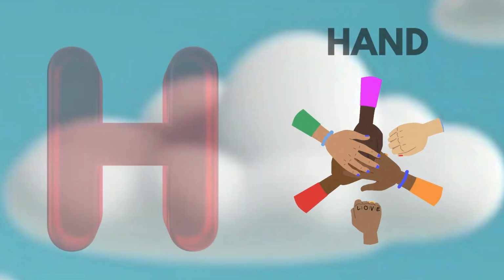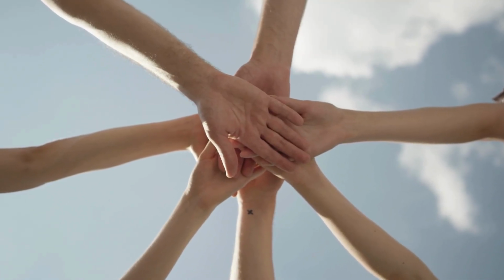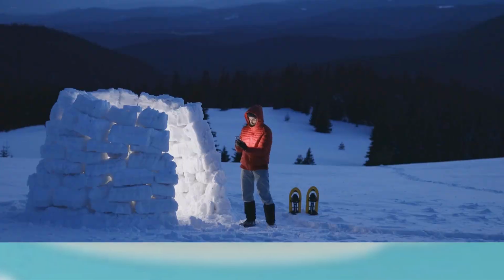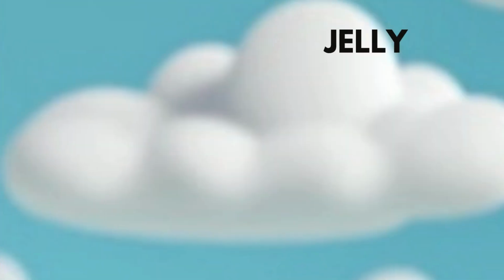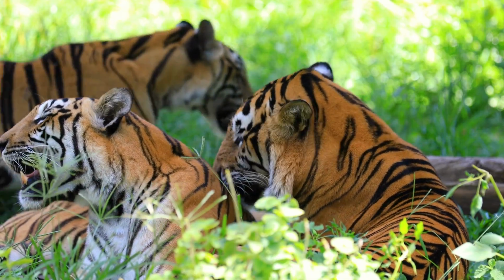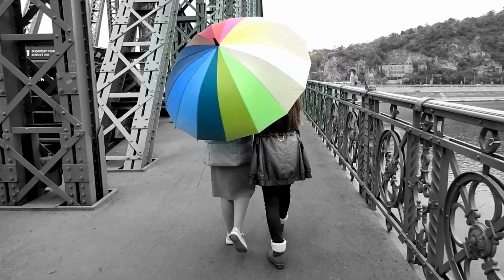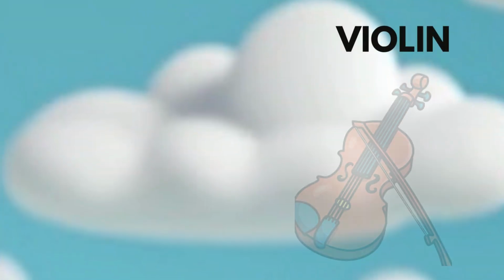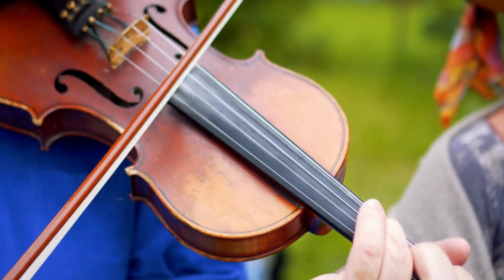🎵 ABC Phonics Song for Kids | Learn Letters, Sounds & Words! 🚀